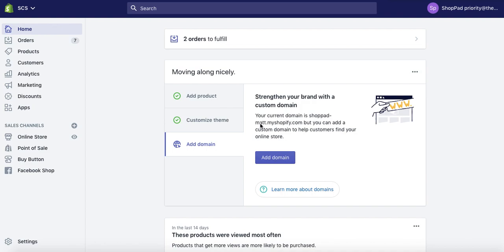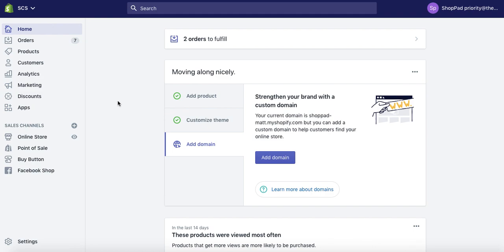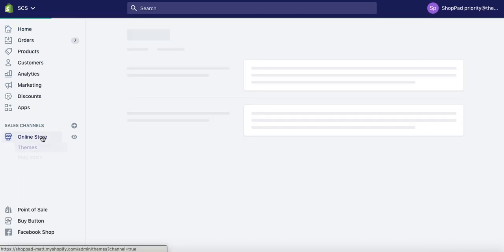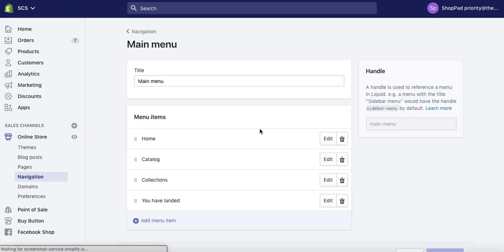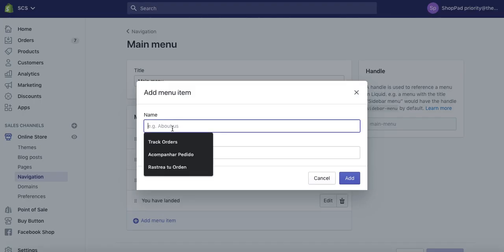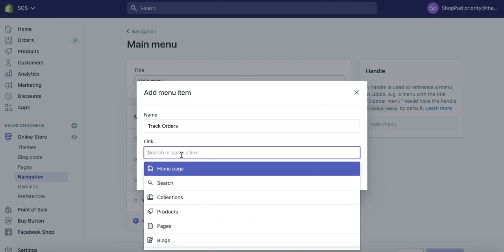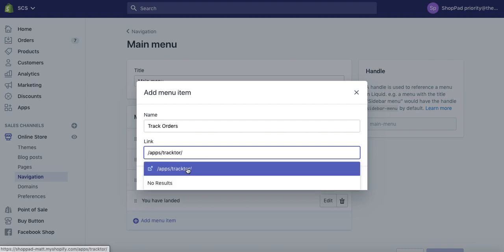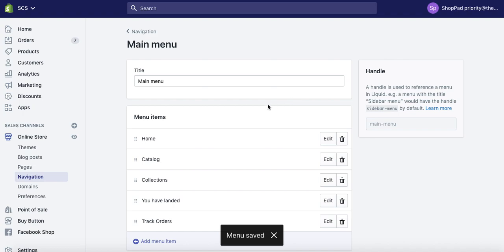Add Tracktor to Your Store's Navigation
Follow the steps on the video or from the following guide to add a tracking link to your store